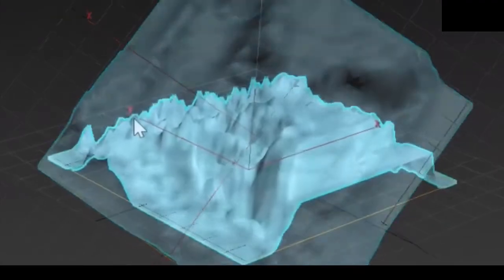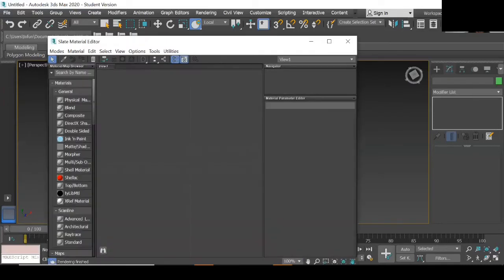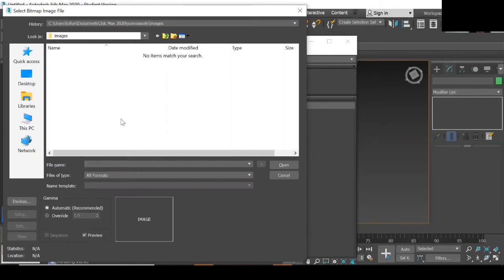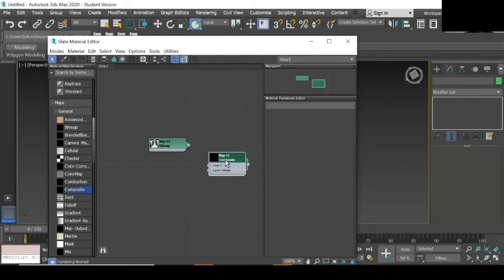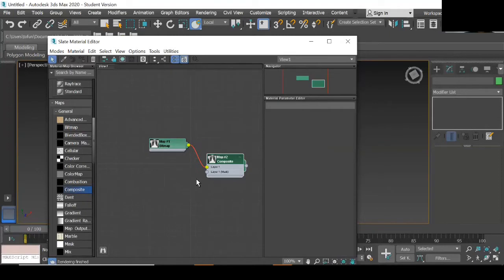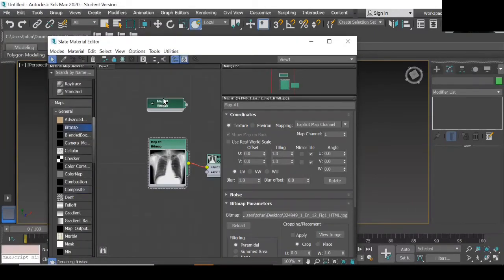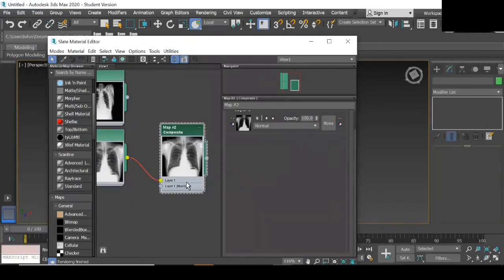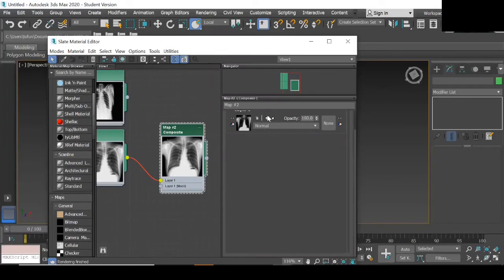Composite Map on 3Ds Max